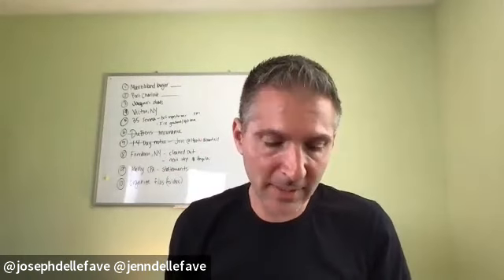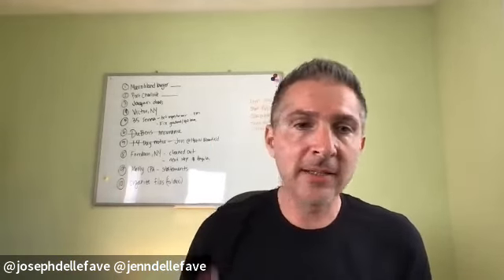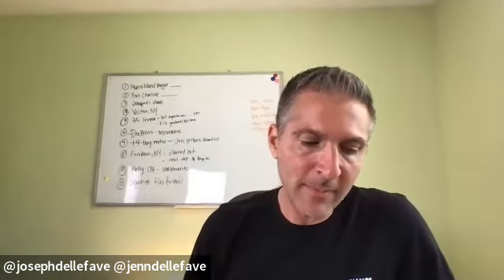How You can Find Creative Finance Real Estate Deals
Creative Finance Playbook with Jenn & Joe